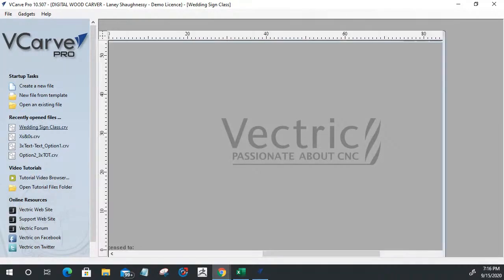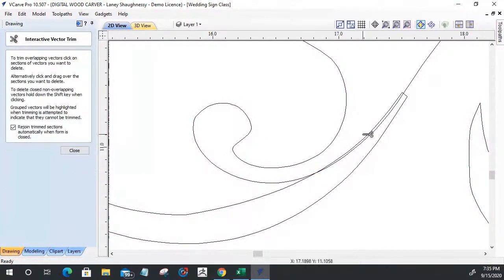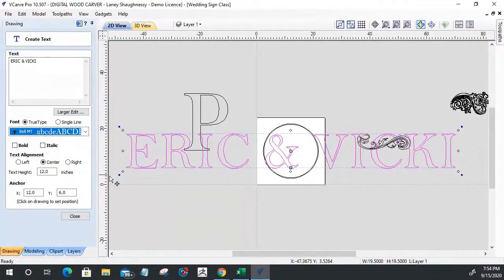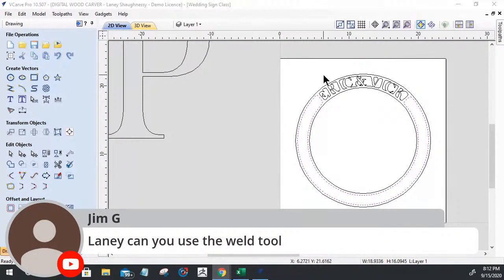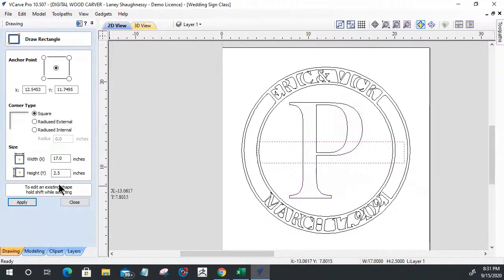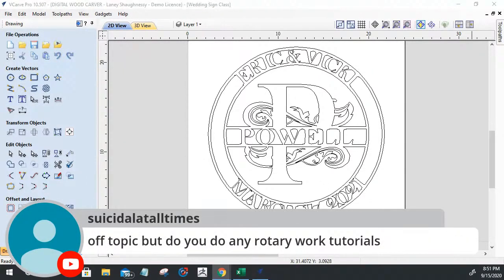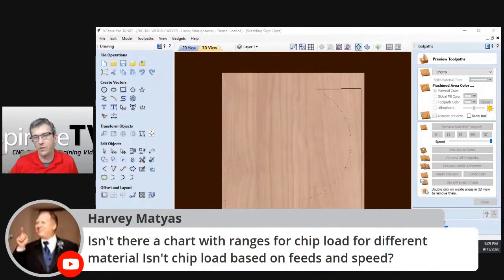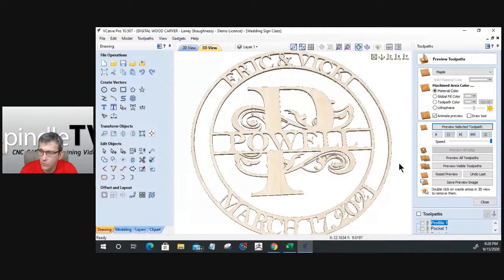Let's Make Monogram Sign - Vectric Tutorial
I was recently asked to make a Monogram Sign for a family member's wedding. So I thought, let's turn it into a class... So in this video, we are going to go through the design phase of the sign I chose to make for their wedding